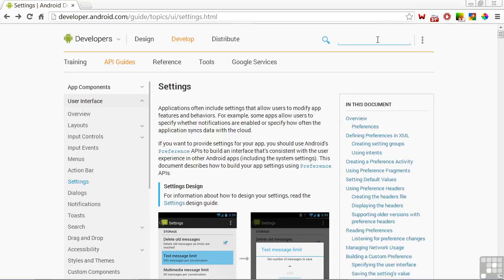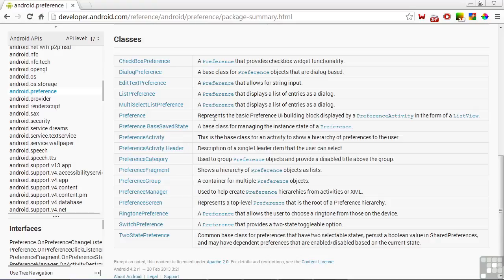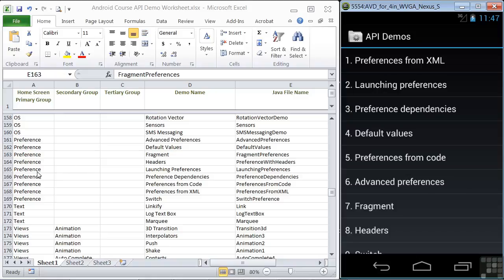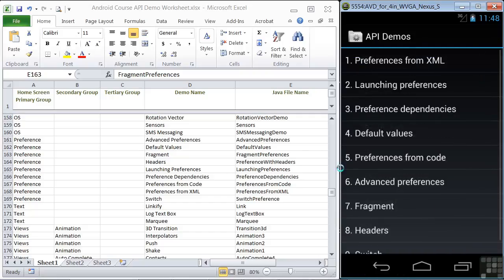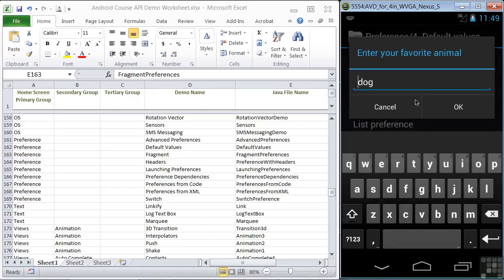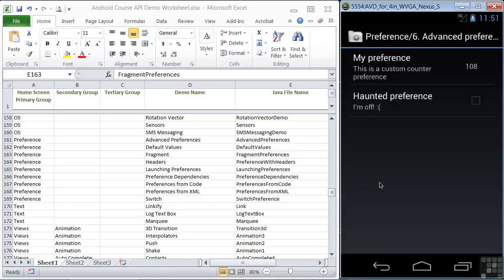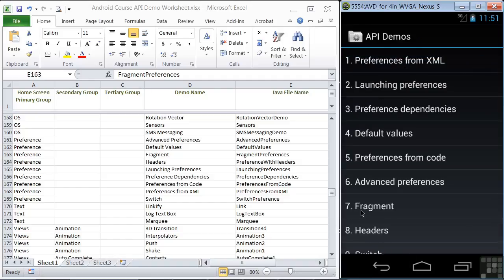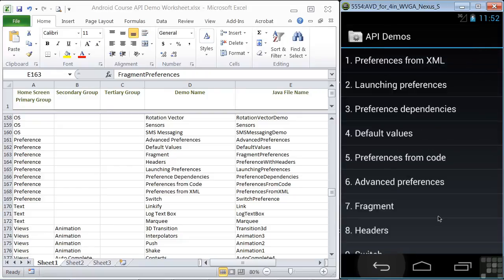Android lecture 71